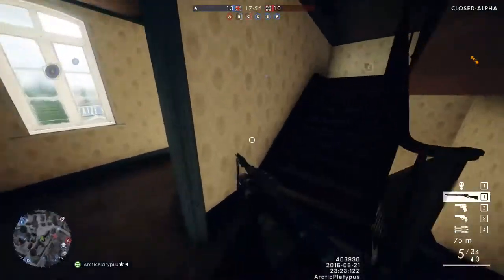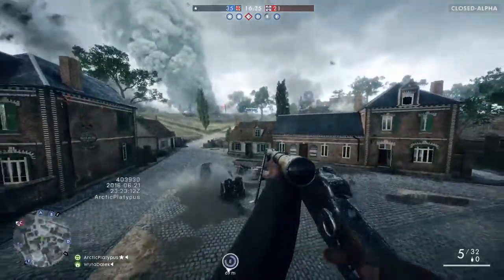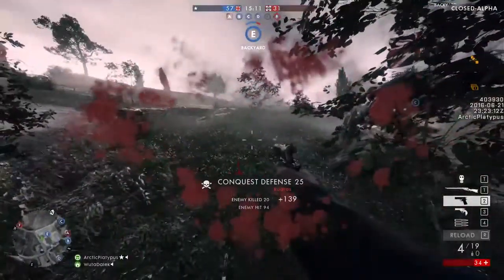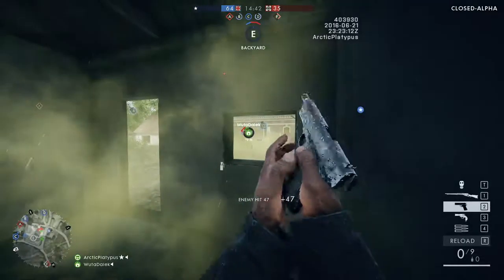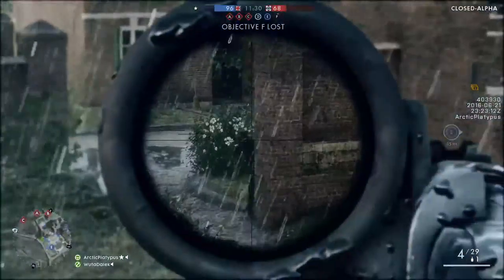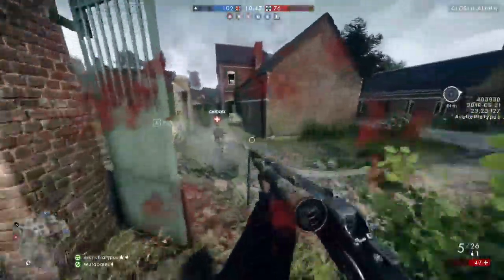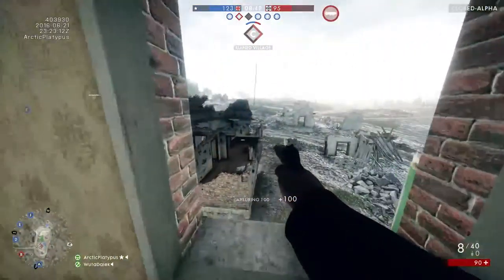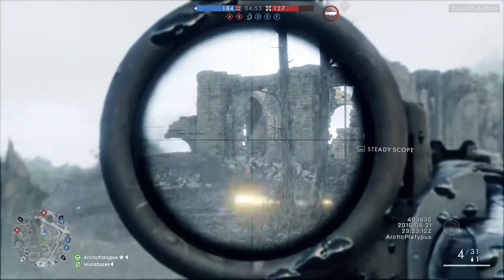Battlefield 1 Closed Alpha Sniper Gameplay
A good bit of sniping in this video here. I talk about some of the mechanics of sniping as well as other features.